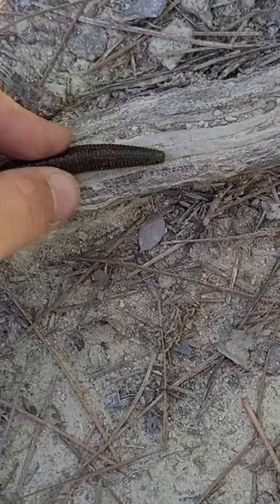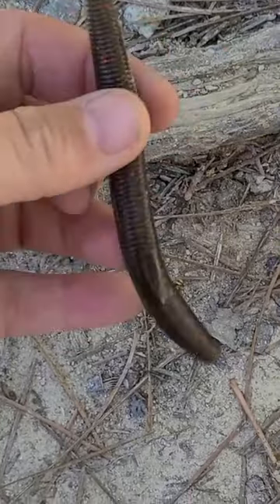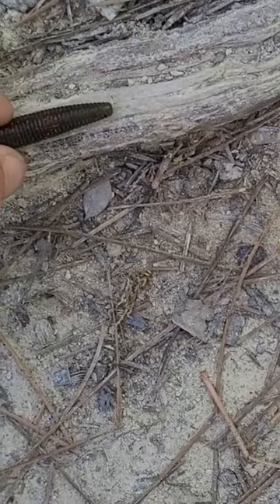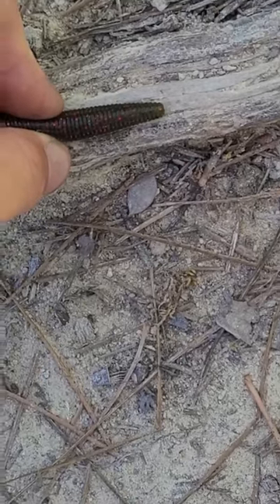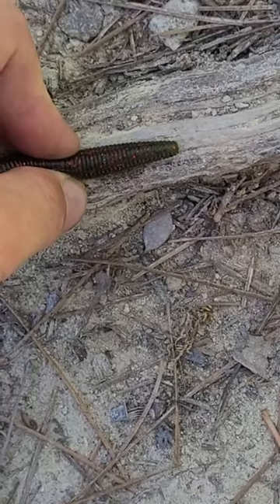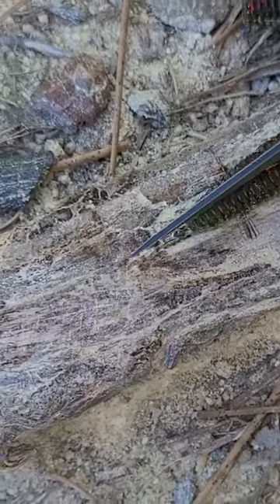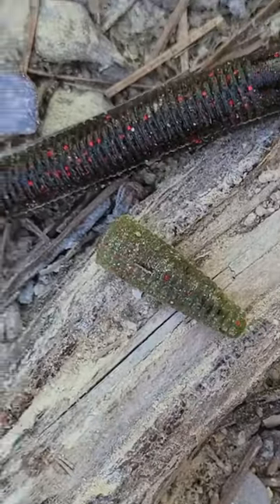Unlocking the Secrets: The Ultimate Panfish Bait Revealed! Bluegill SLAYER!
Join us in this exciting fishing adventure as we uncover a hidden gem—the secret bait that guarantees success in catching panfish, bluegill, green sunfish, and even small bass! Discover the techniques, tips, and tricks that will revolutionize your panfishing game. The fishing mortician shares insider knowledge on how to rig and present this game-changing bait, allowing you to hook into more fish than ever before. Get ready to reel in the excitement and maximize your panfish catches with this exclusive bait revelation! Unlike traditional baits such as worms this is a more durable and budget friendly option. Follow for more tackle tips and bait options! Catching them on the Zebco Dock Demon to show you how well it works.